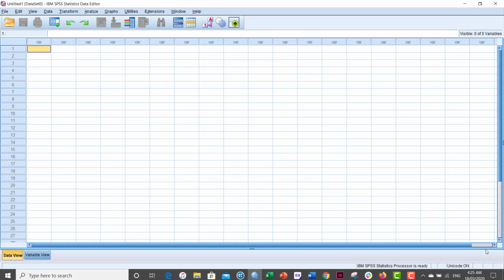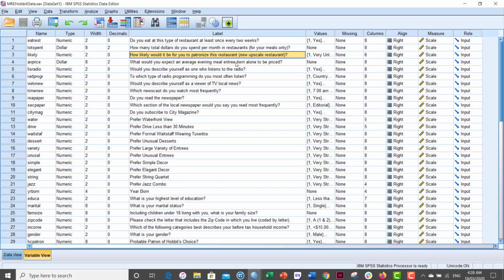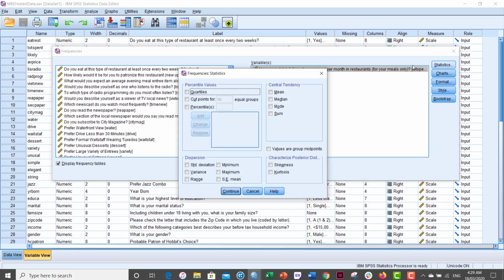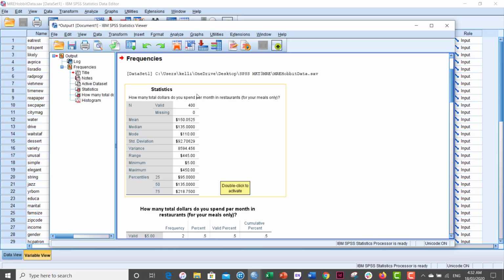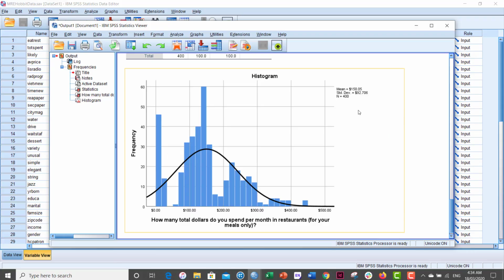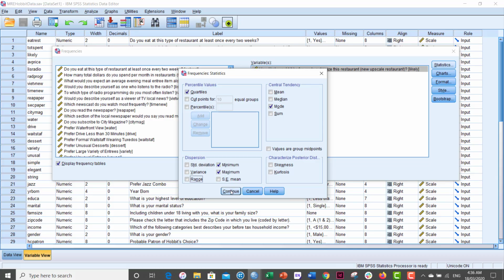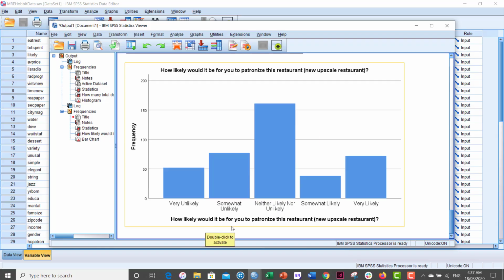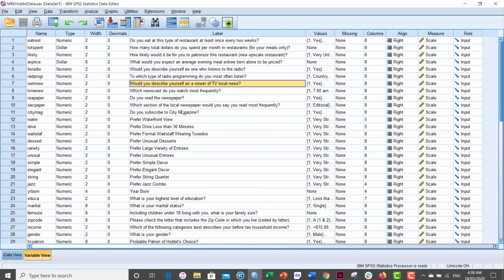MKT2MRE - SPSS Workshop Four - Descriptive Statistics